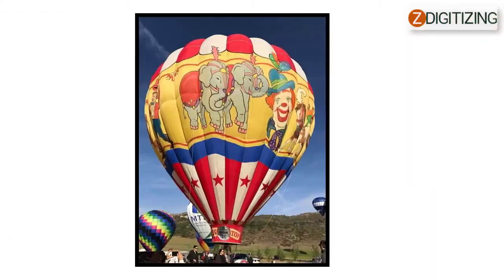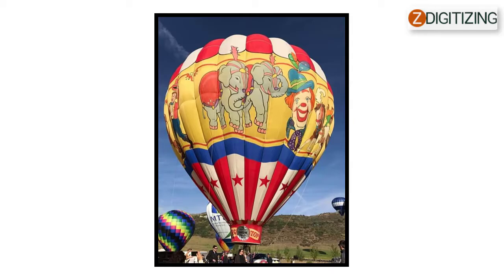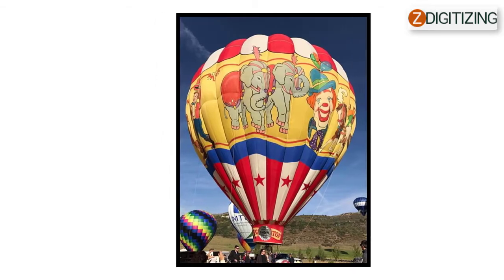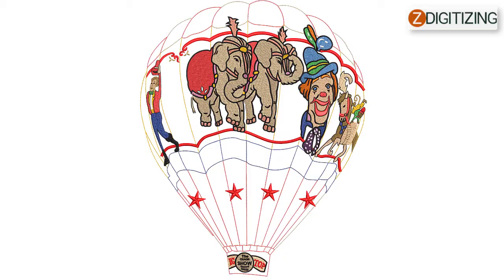Arleth Review About Zdigitizing Services || ZDigitizing Customer Reviews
Thanks for the awesome review! Arleth.

We work hard to meet expectations like yours, and we’re happy to hear you loved your experience with our services. Come back and see us soon. Cheers!